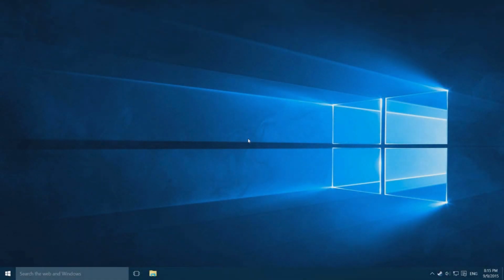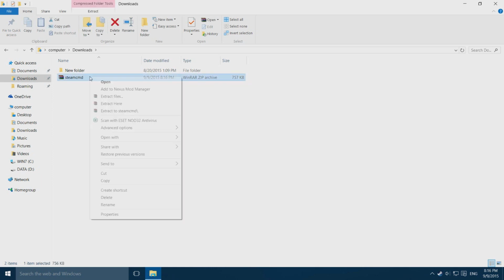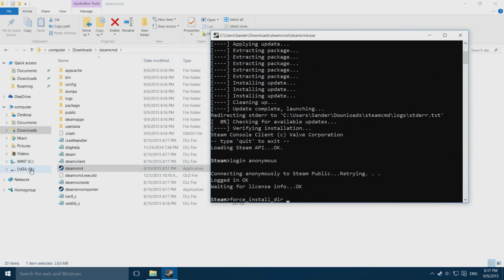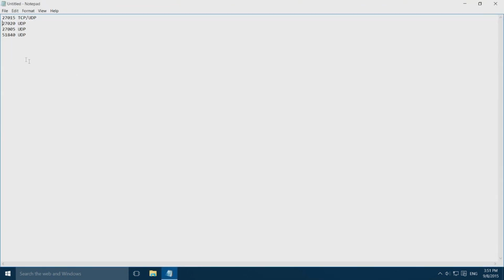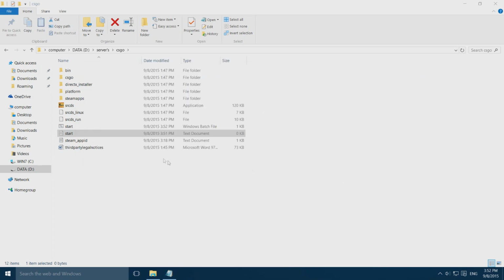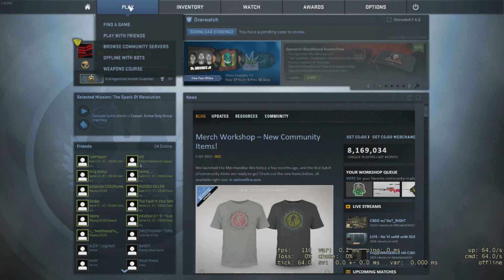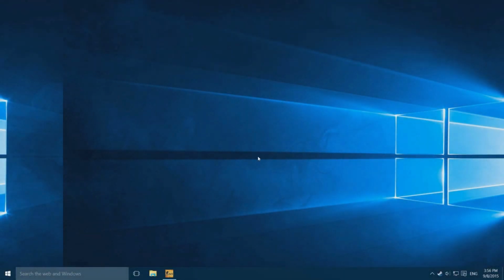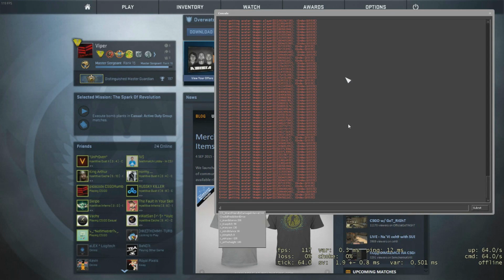How To Set Up A Dedicated Server - CS:GO Server Tutorial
commands to run(without quote's):
'login anonymous', 'force_install_dir c:\server's\csgo\', 'app_update 740 validate'.

ports to forward(required):
27015 tpc/udp
27020 udp
27005 udp
51840 udp

put this in your start.bat file:
srcds -game csgo -console -usercon +game_type 0 +game_mode 1 +map de_dust2

This is a re-upload of my first video. In the original my IP was showing so I had to edit it out. Thanks to Jefferson Davis for letting me know!
I thought I should make this tutorial because I could never figure out how to make a server on my own and wasted a lot of time on figuring it out. I hope you guys will find this helpful!